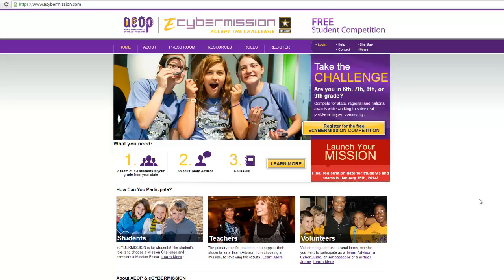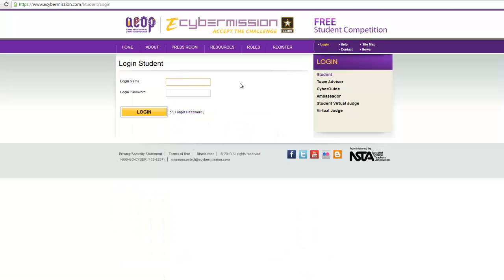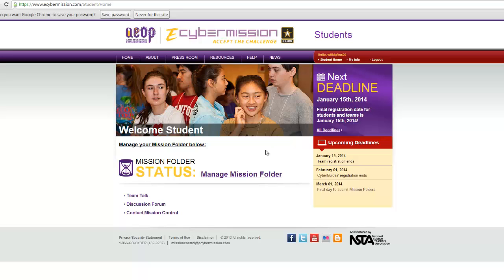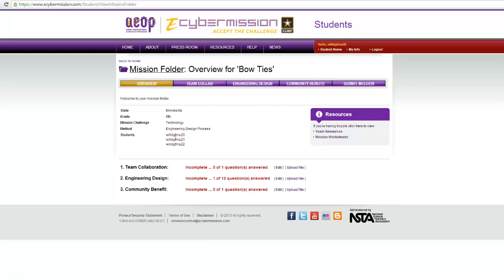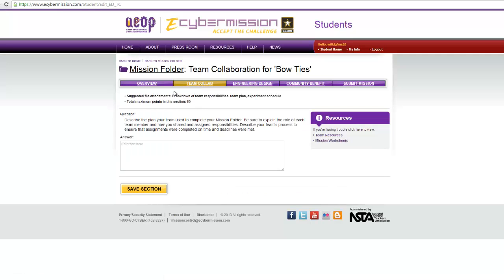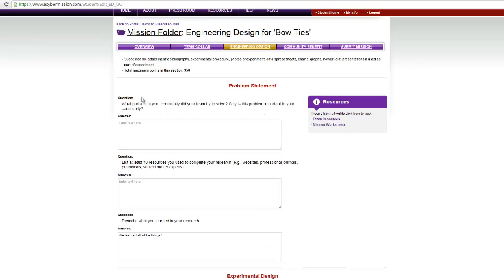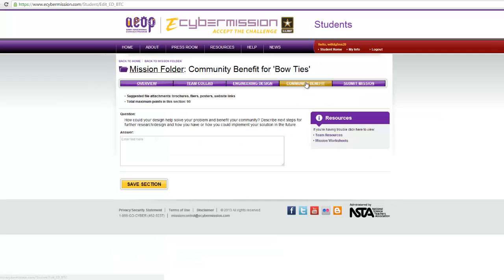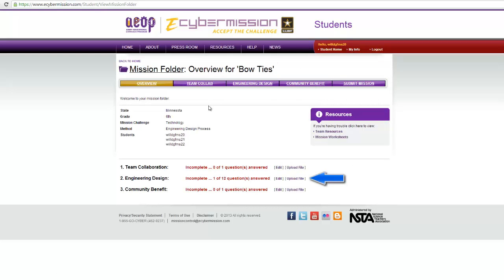eCybermission: How to get Started